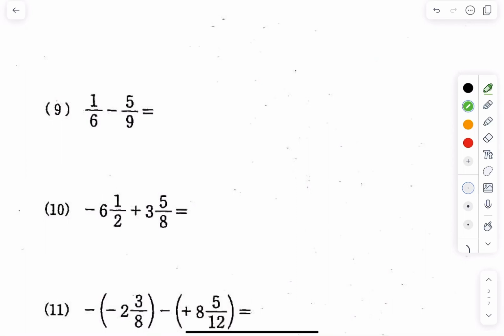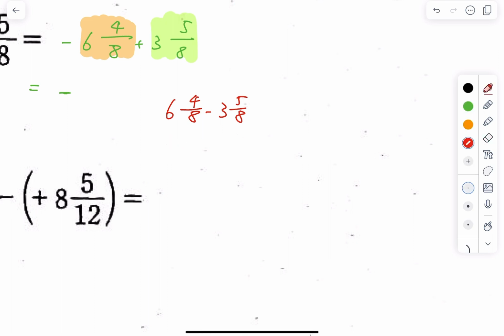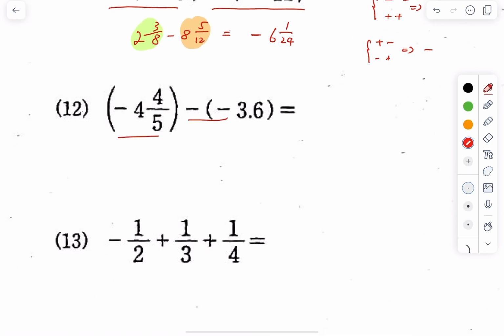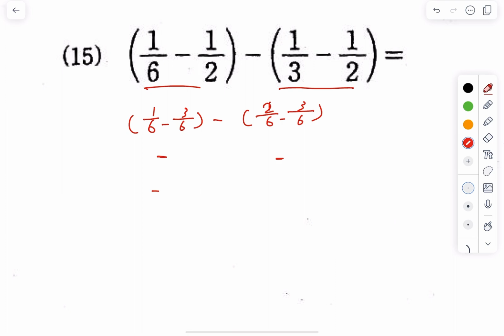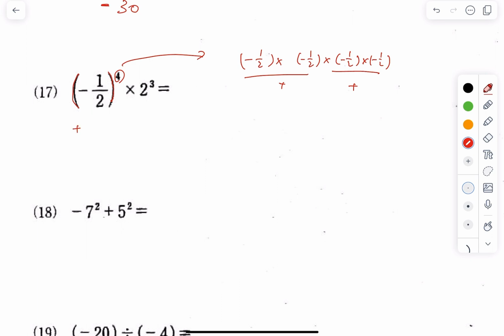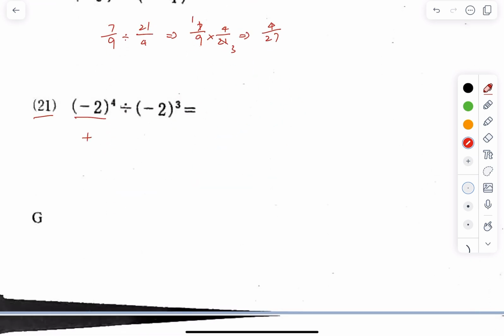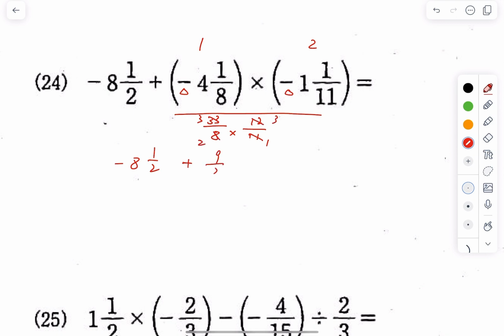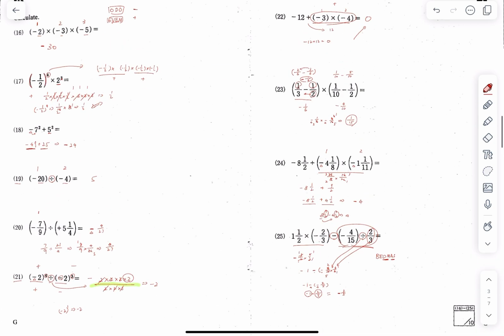(AT-G III)Positive and Negative Numbers: A Simple Guide for Pre-High School Math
Dive into the world of positive and negative numbers. We'll explore how to add, subtract, multiply, and divide them, helping you build a strong foundation for more advanced Math concepts.